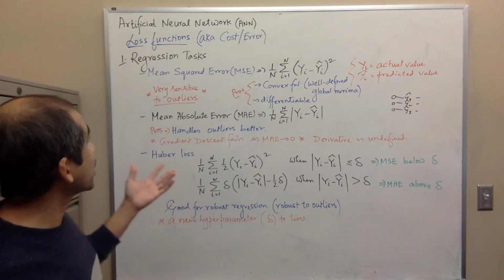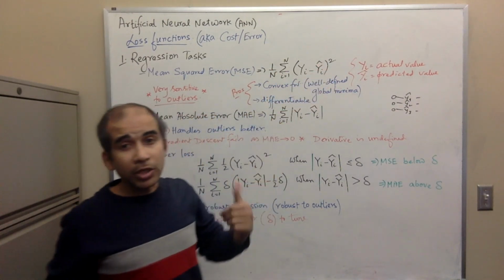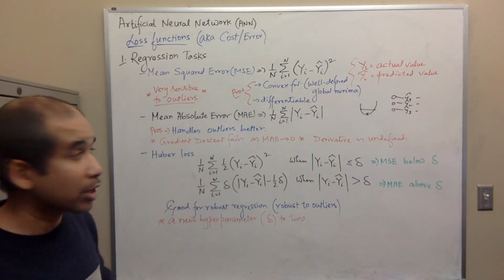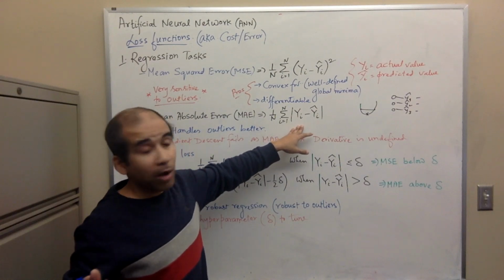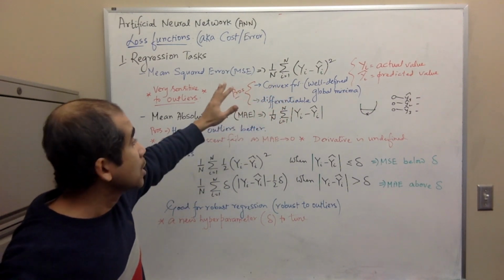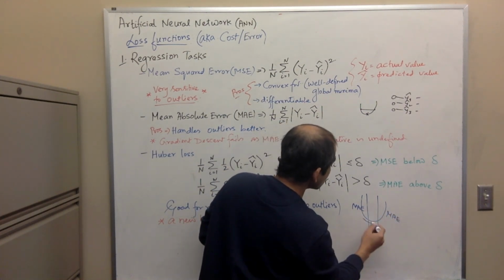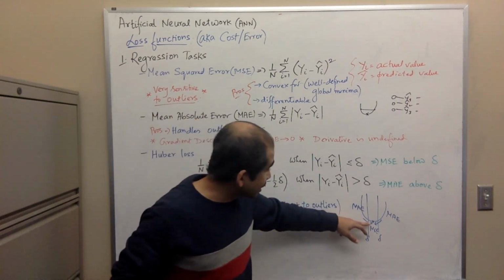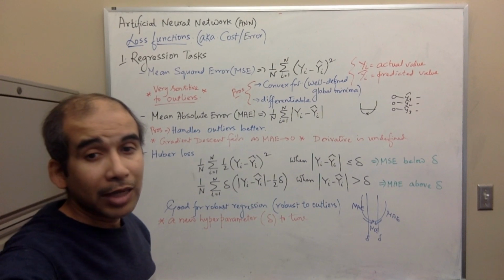L12: ANN Part 7/8 Loss Functions (1/2)